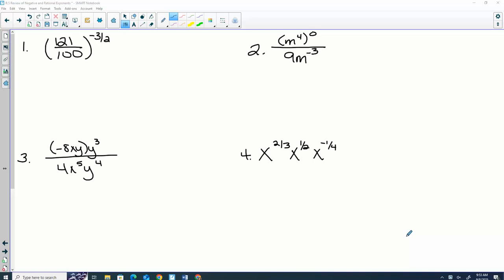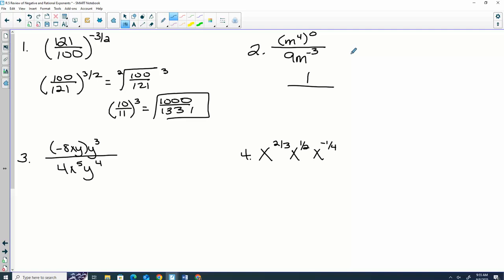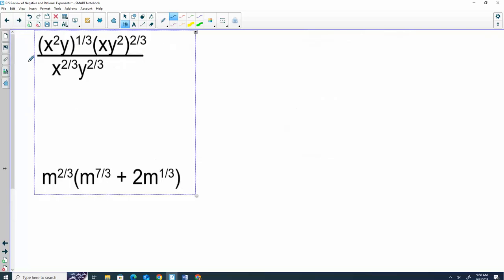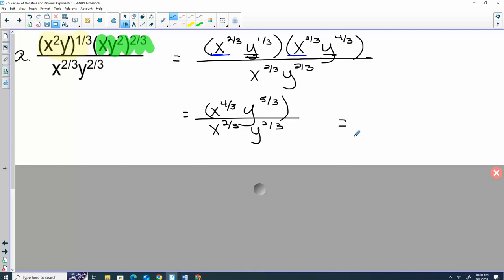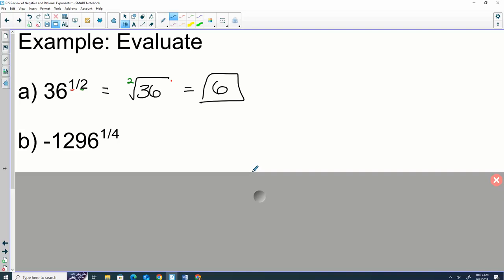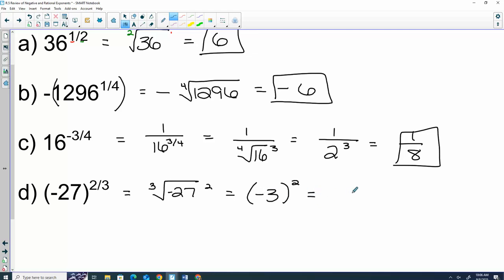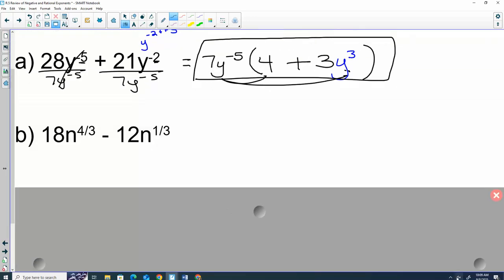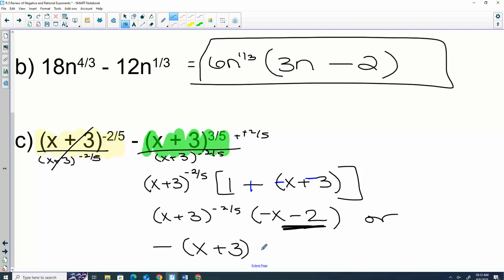Section R 5 Sept 8